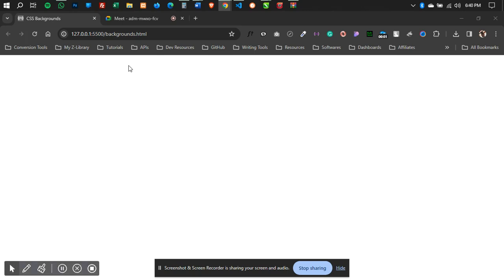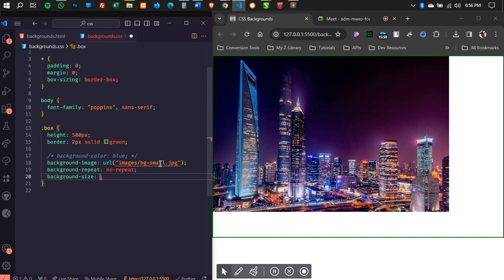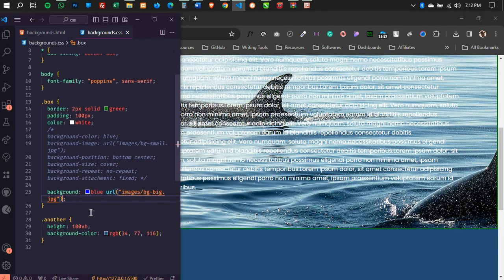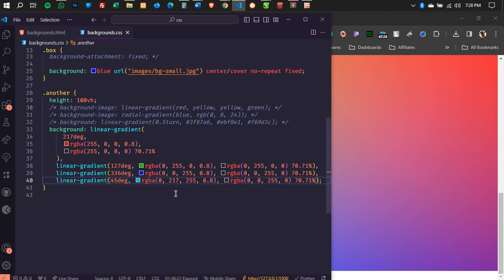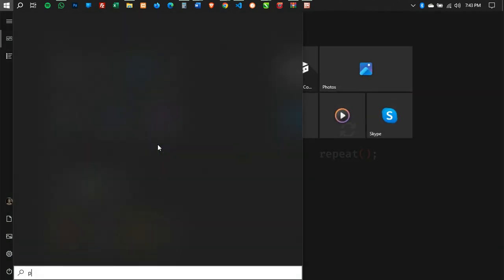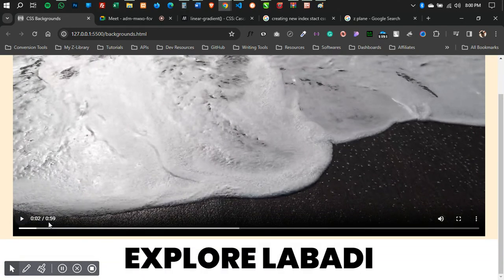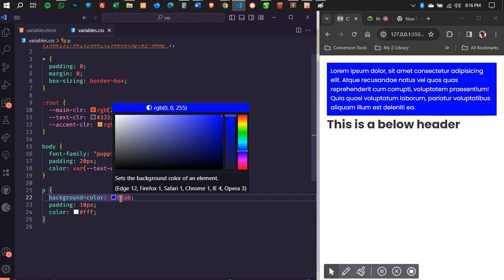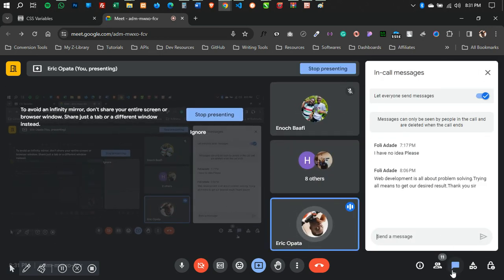Day 9: CSS Background Color, Background Image, Background Video, Gradient Background & CSS Variables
Day 9 session of website development training with Oqta Skills CSS Backgrounds (Background Color, Background Image, Background Video & Background Gradients) and CSS Variables. In the video, we dealt with variables using colours. However, one thing that skipped me to emphasise is that variables can be used for any property, not only coloursn but any other property in CSS.